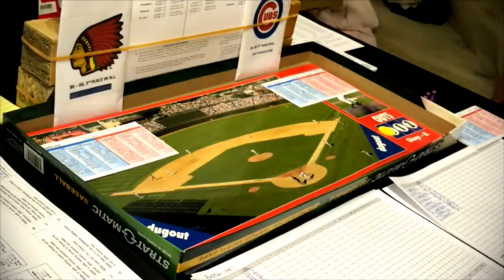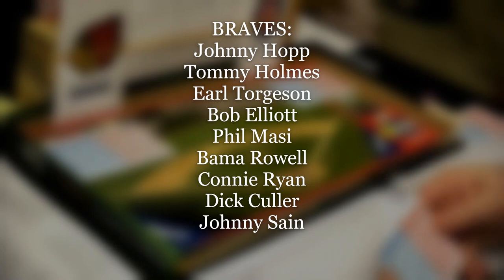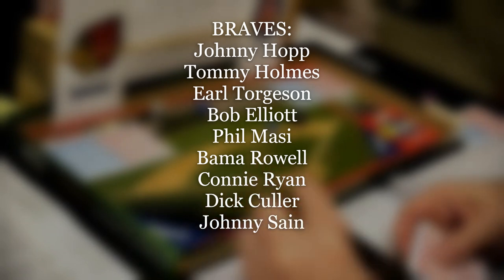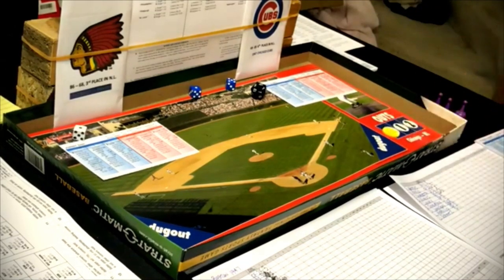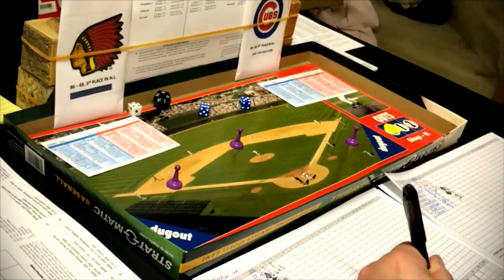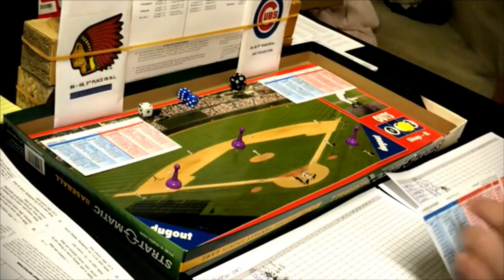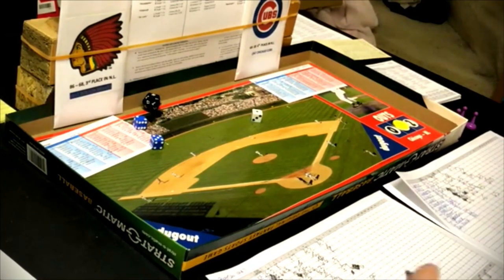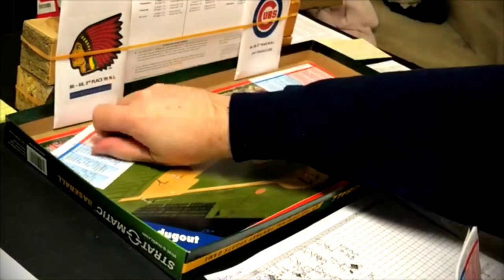Strat-O-Matic Baseball C&D: 1947 Braves vs 1947 Cubs (Game for the ages!)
Another Strat-O-Matic Baseball advanced C&D game...this time, between the 1947 Boston Braves and 1947 Chicago Cubbies. The pitcher for the Boston Braves is Johnny Sain and the starting pitcher for the Chicago Cubs is Johnny Schmitz. This is one of the greatest games I've ever seen or been associated with. A must see for any serious baseball fan or baseball historian. Quite a game! I butchered player's names throughout the video so I apologize for that in advance. Did I mention this is the game of the century? OK, it's not THAT good. Not quite. But, almost. I did a great managing job...for BOTH teams!